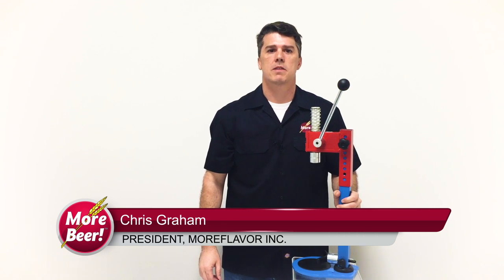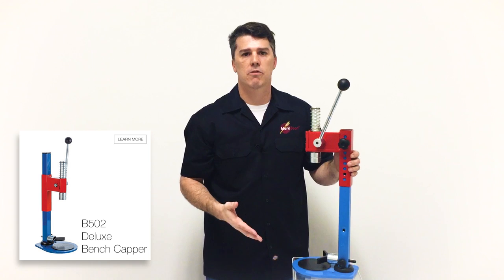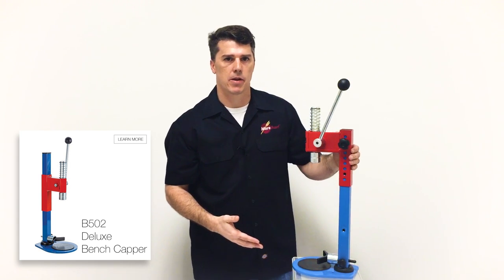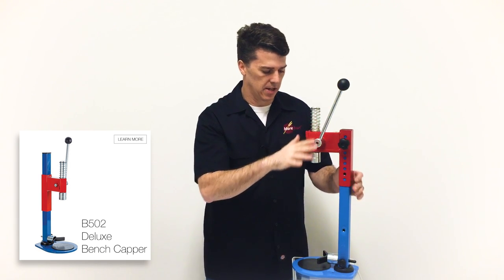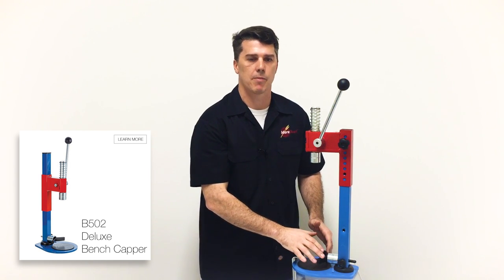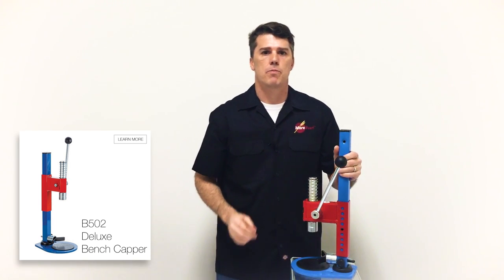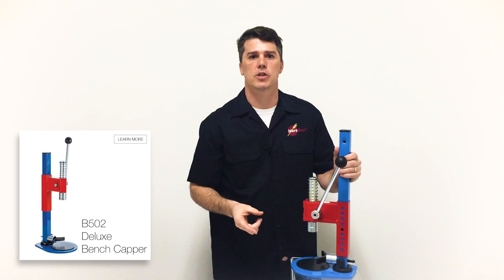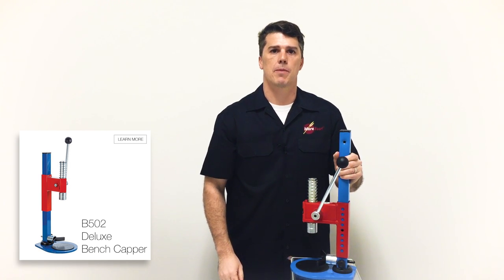Easy to use Bench Capper, all metal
This bench bottle capper is a workhorse! If you plan on bottling a lot of your homebrew you should consider this sturdy, robust capper.  It is a definite upgrade from all entry-level bench cappers. This is one of those pieces of equipment that you will enjoy every time you use it, making it worth every penny.